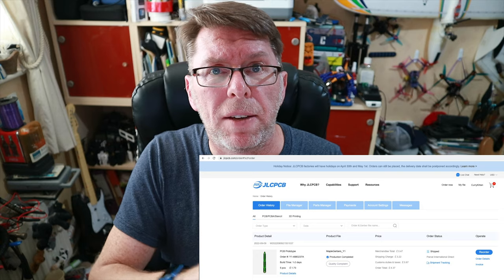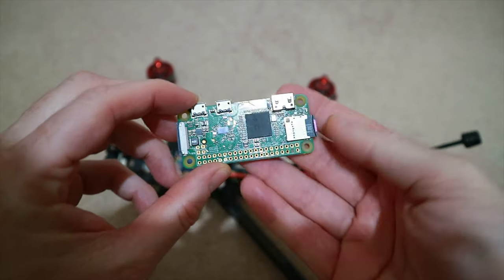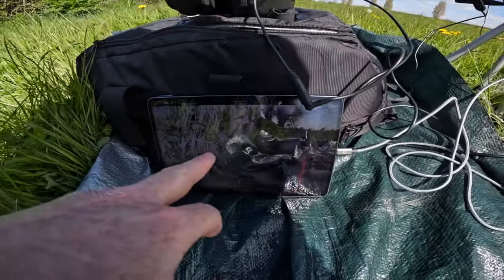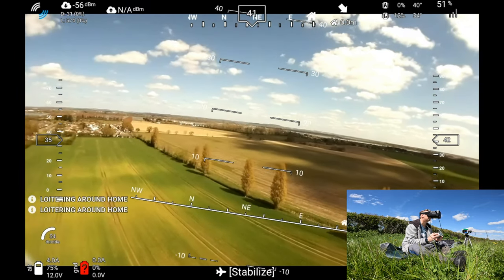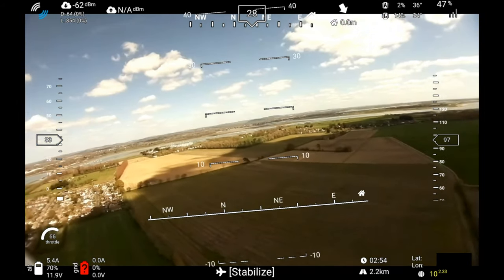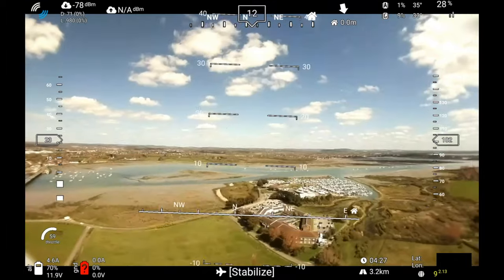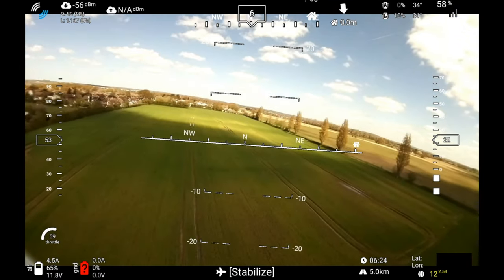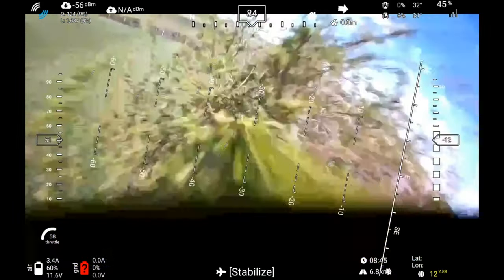Open.HD - getting a great picture finally. It's all about the antennas!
The quest for a consistently good quality picture from Open.HD continues, and we find out how to do it (with a little help from the community)

You can find Open.HD's main GitHub page (where you can also find the releases and release candidates)

If you want to see my other videos on Open.HD you can check out this playlist